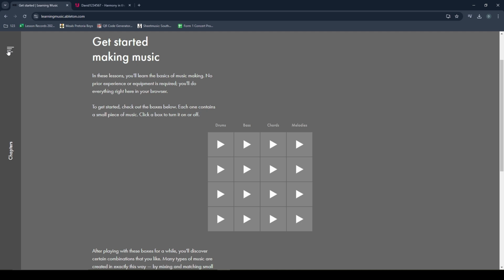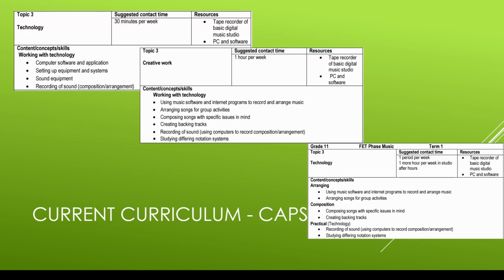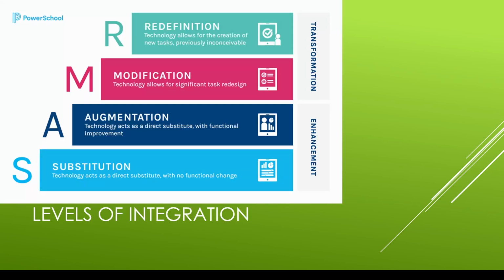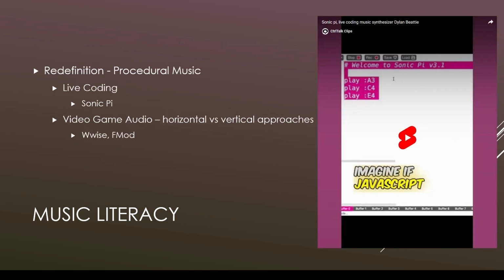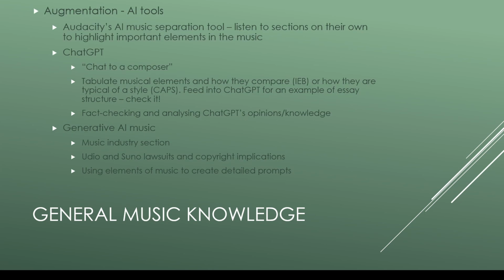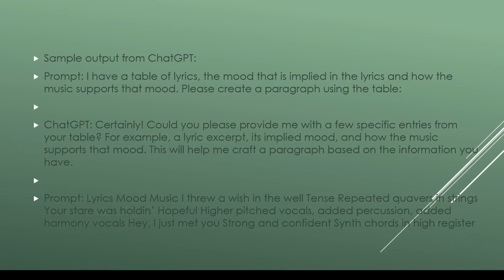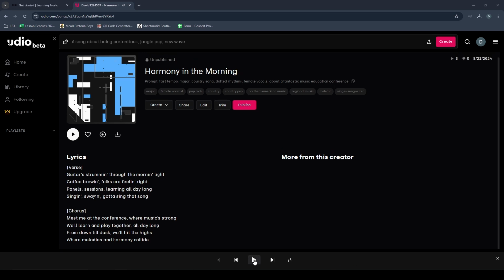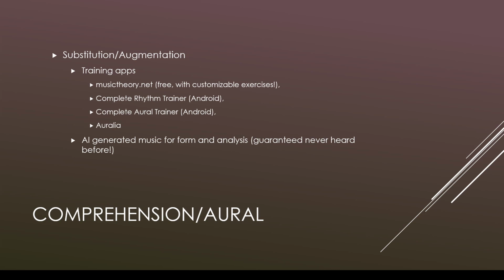David McCoy Conference Presentation | Integrating Music Technology into the Current Curriculum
This was a presentation I made at the Music School of the Future Conference held in August 2024 at Kingswood College in Makhanda, South Africa. It was a fantastic conference and some colleagues suggested that other people might be interested in my presentation, so here it is.

00:00 Intro
00:35 Warmup activity
04:04 Music Tech in the Curricula
08:19 Levels of Integration
09:21 Music Literacy
14:30 General Music Knowledge
21:39 Performance
24:07 Comprehension/Aural